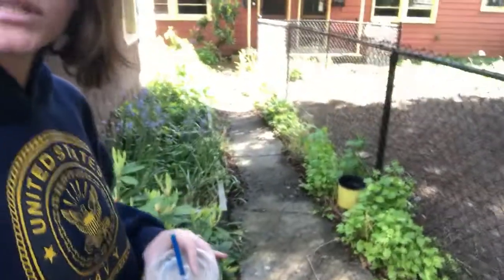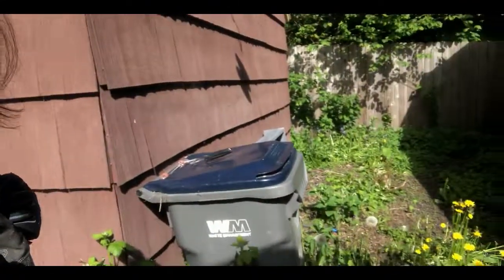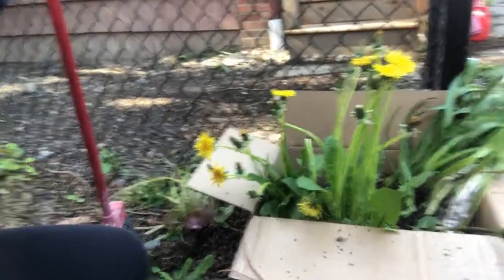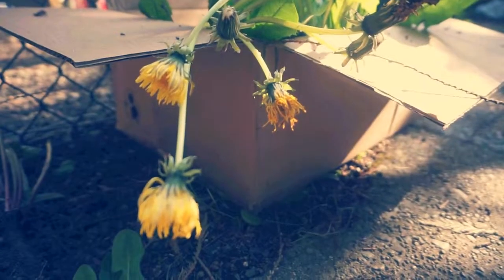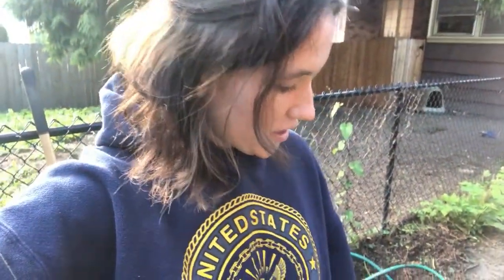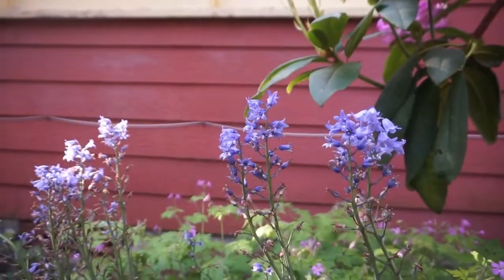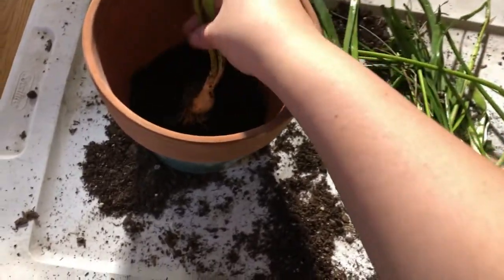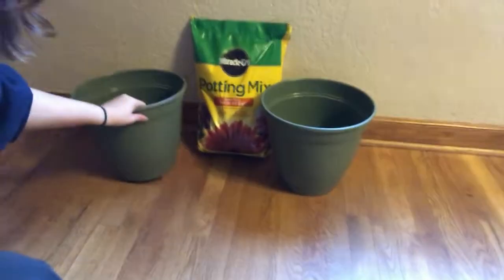clearing eight months of overgrowth | landscaping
since being back in bremerton, washington - i've been staying busy with decorating, organizing, and finishing up little house projects. This includes cleaning up the eight months of overgrown plants outside!

S O C I A L W A L L F L O W E R

F I L M E D W I T H
iPhone 8s
Sony a5000